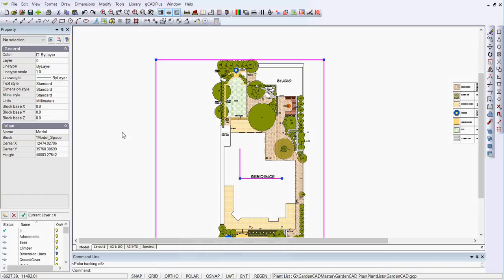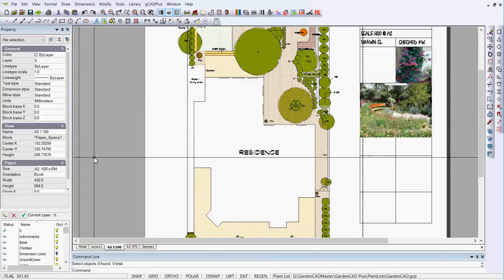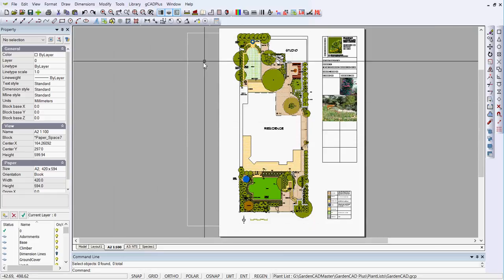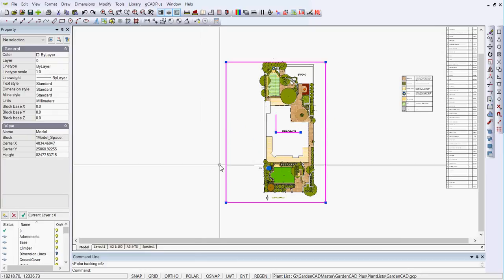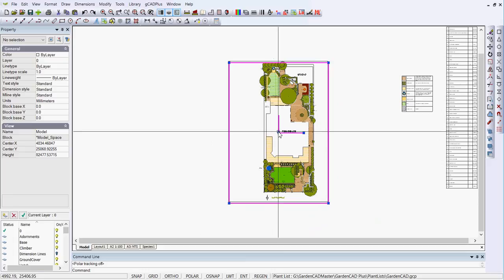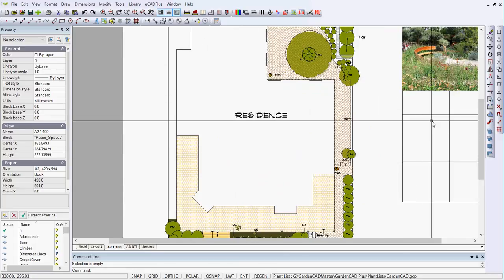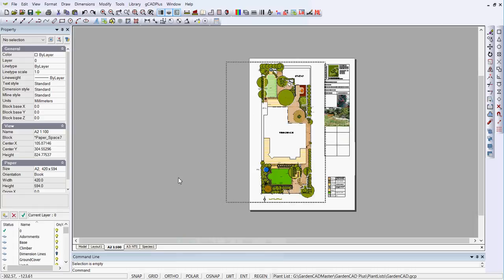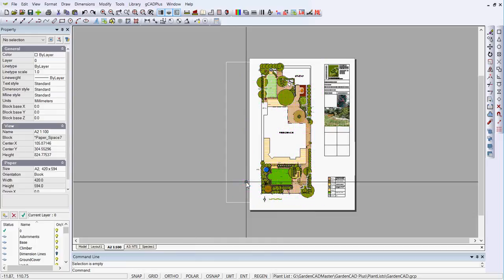Manage floating viewports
How to extricate yourself if stuck in the gCADPlus layout preview box.